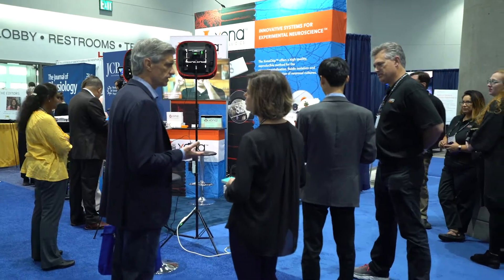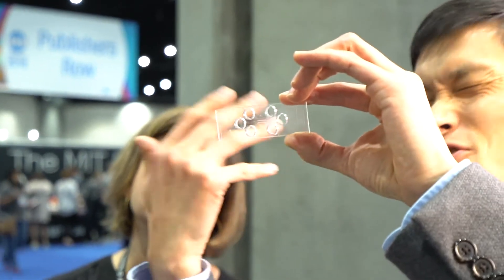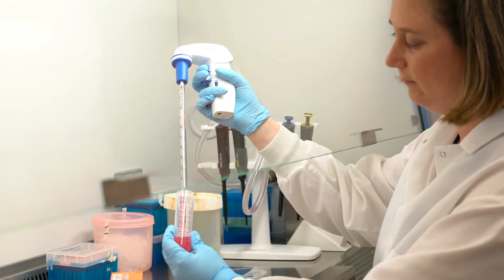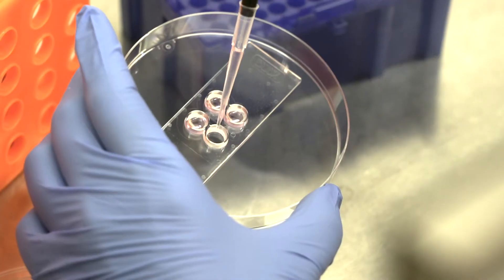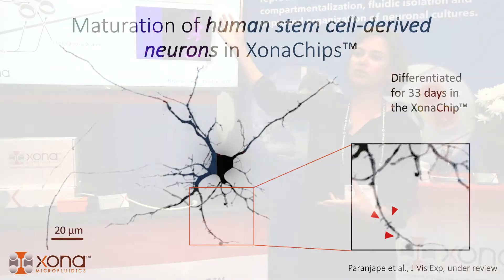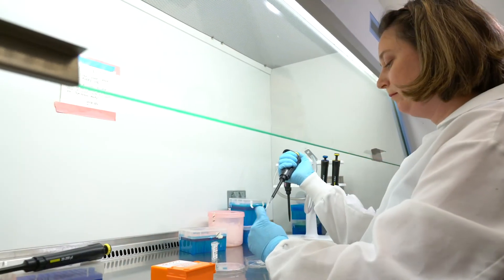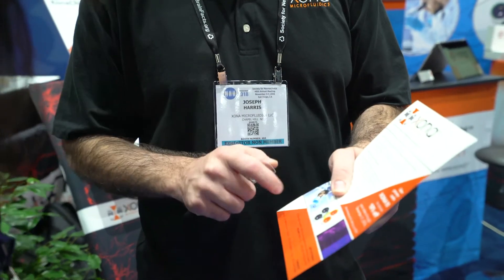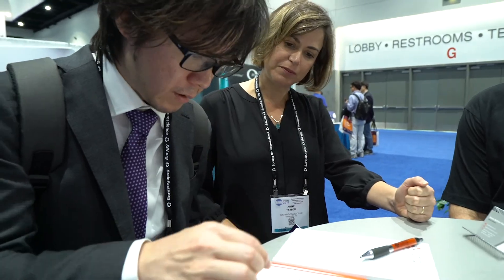Xona Microfluidics at SfN 2018